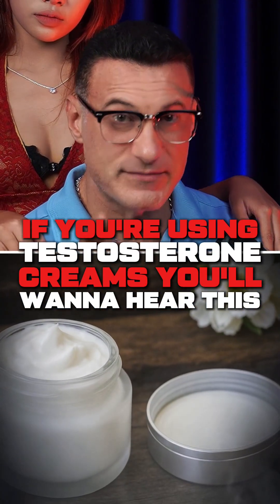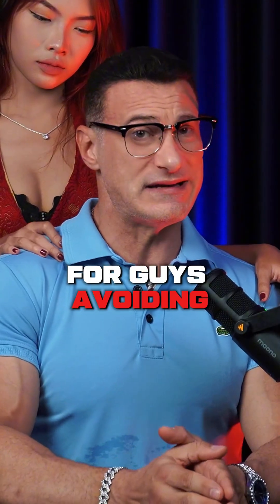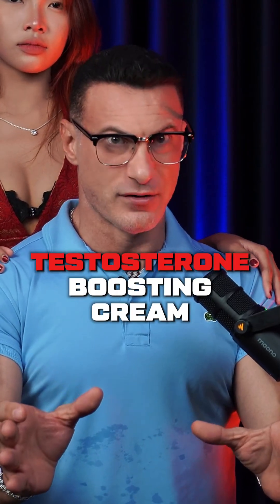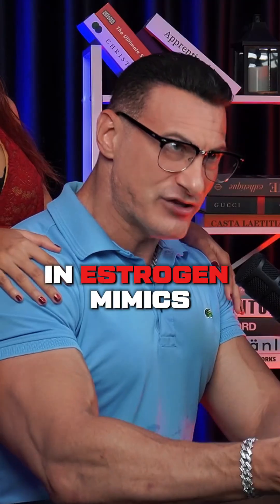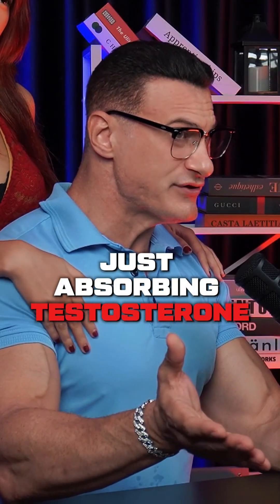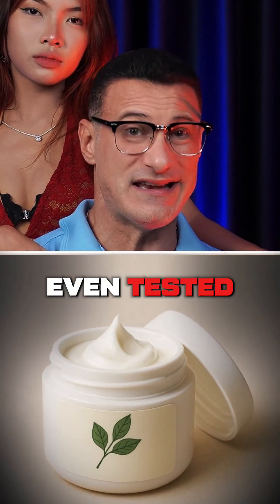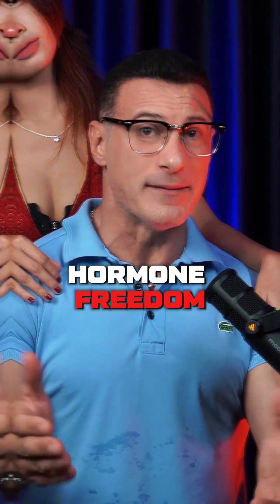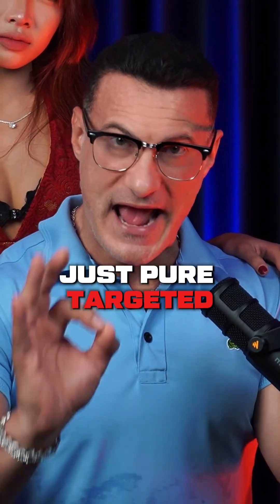Your Testosterone Cream is a LIE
If you're using testosterone creams, you'll want to hear what this new study revealed. Every single prescription and over-the-counter testosterone gel tested showed "measurable contamination with estrogenic plasticizers, specifically phthalates and parabens". Applied to "high absorption areas" , these creams might be "setting yourself up for hormonal chaos" by lowering sperm count, increasing fat retention, and crashing DHT levels. I built a protocol with "no creams, no fake purity claims, just pure targeted anabolic support".

Always consult a qualified professional before making decisions regarding your health, supplements, or fitness protocols.